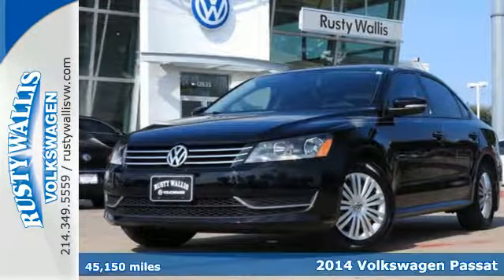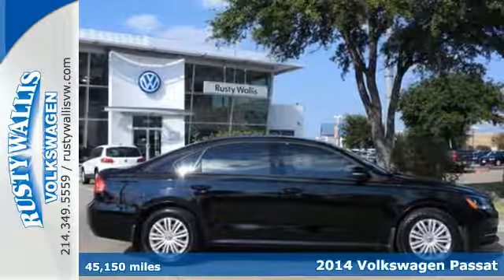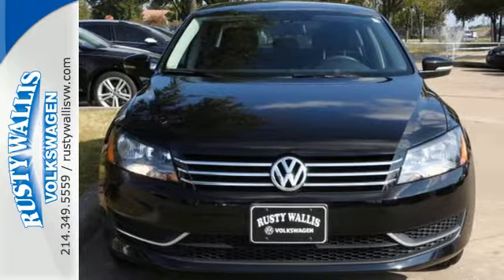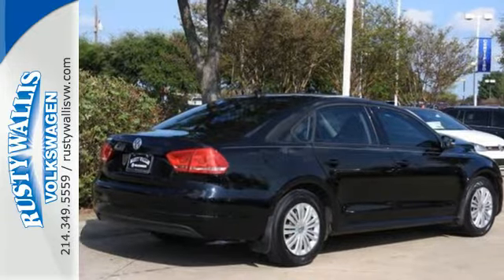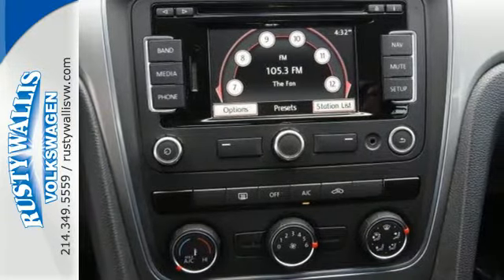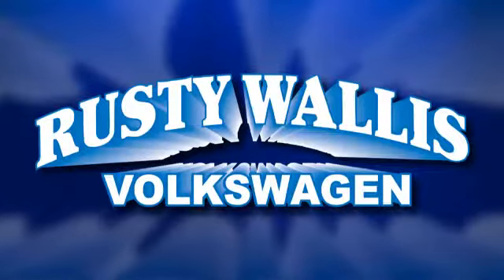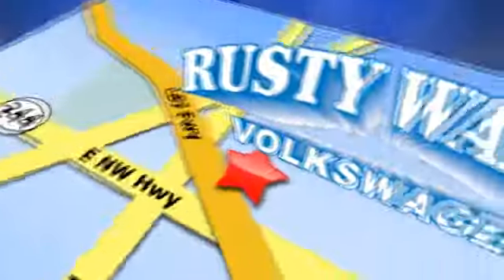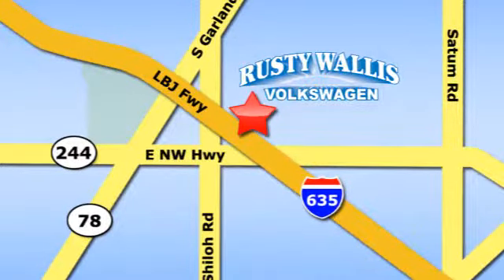Used 2014 Volkswagen Passat Dallas TX Garland, TX P7324V - SOLD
Year: 2014
Make: Volkswagen
Model: Passat
Trim: 2.5 S W/ Navigation
Engine: 5 Cyl - 2.5 L
Transmission: Automatic
Color: Black
Interior: Titanium Black
Mileage: 45150
Stock #: P7324V
VIN: 1VWAP7A38EC025376

Address:
12635 Lyndon B Johnson Freeway